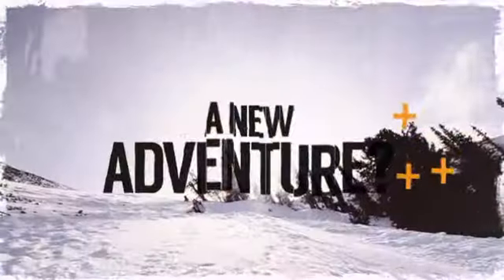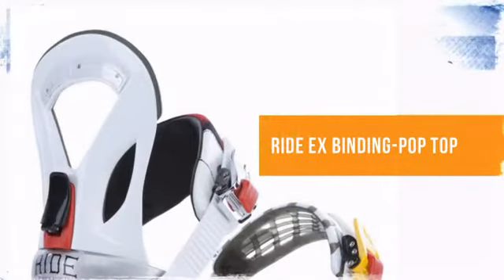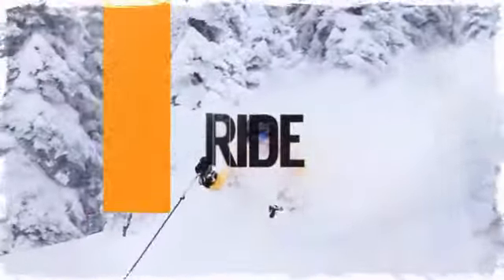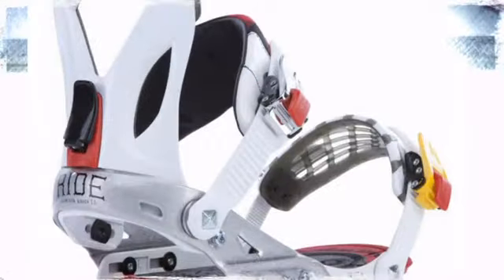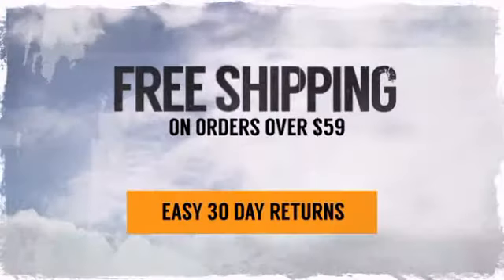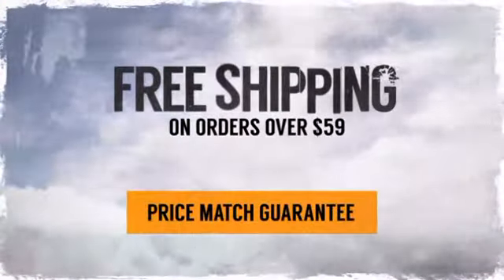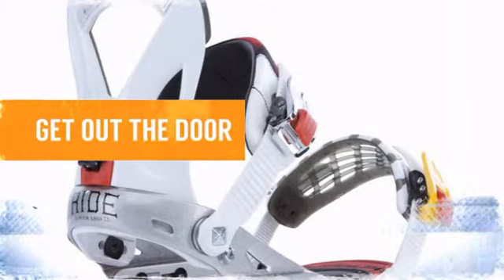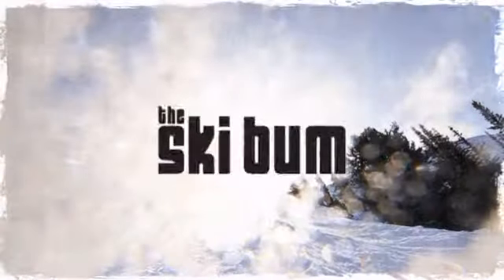Ride EX Binding-Pop Top - TheSkiBum.com